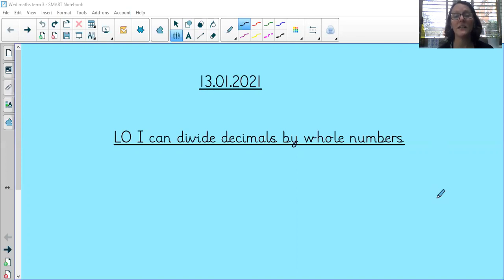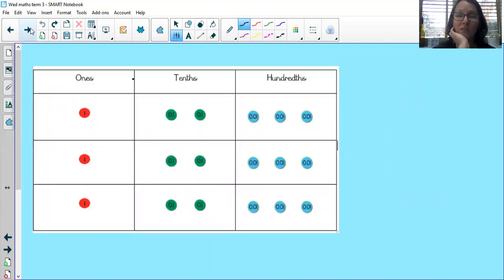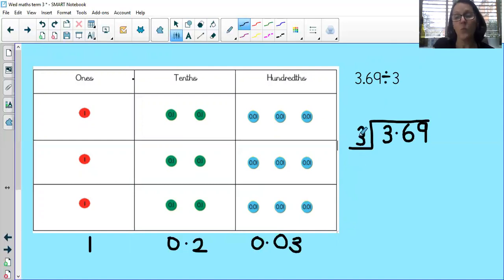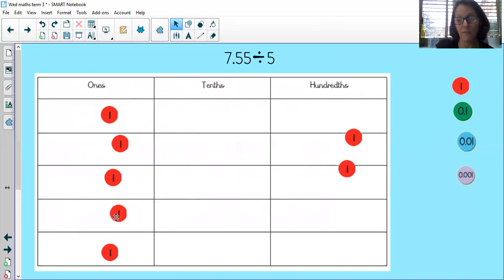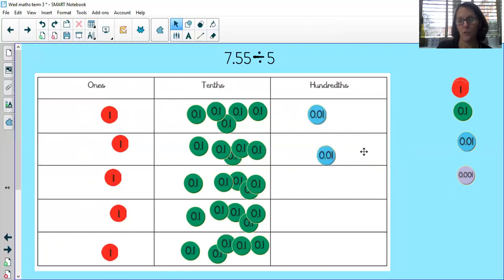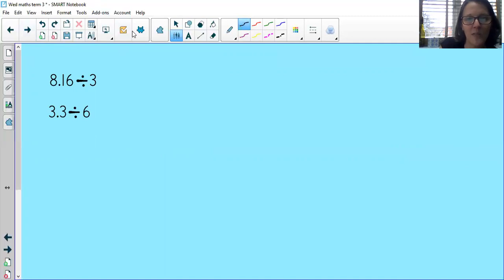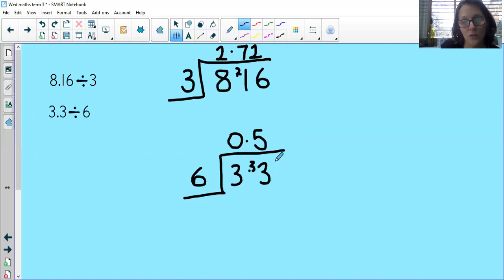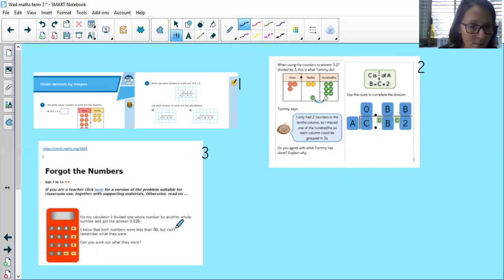Wed 13th Jan Maths for Y6